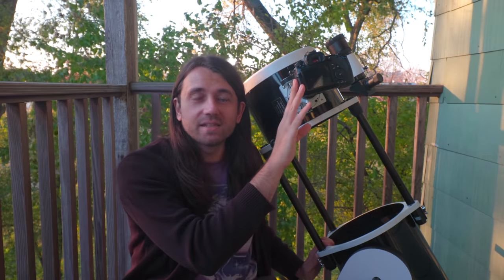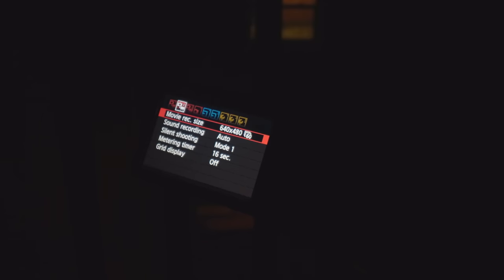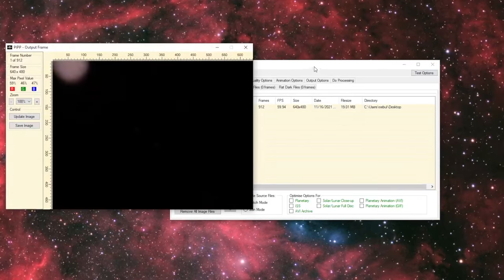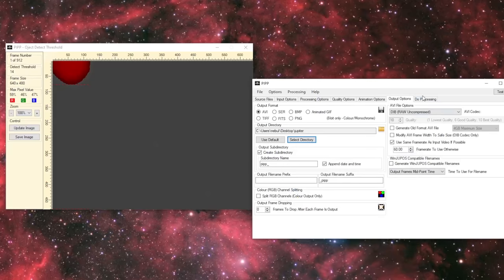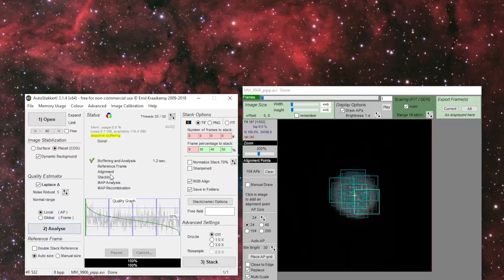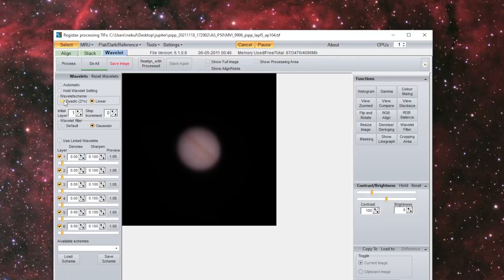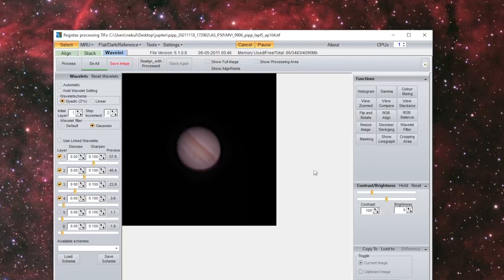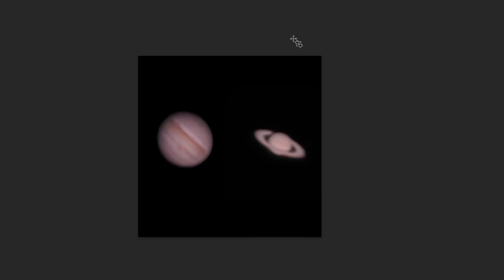I Shot JUPITER and SATURN with a DSLR from my Deck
A little adventure in planetary imaging from a less than ideal location! If you enjoyed this video, consider joining me and 497 other astrophotographers on Patreon Starting at just $1/month you will get access to exclusive videos, monthly zoom chats, monthly imaging challenges, a vibrant discord community, and collaborative imaging projects.

Gear used in this video:
Canon 60D